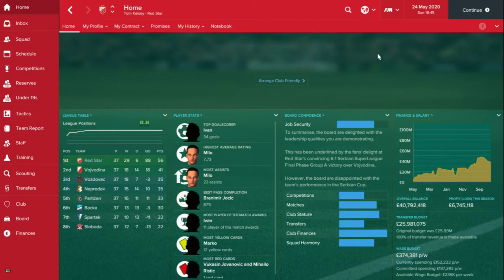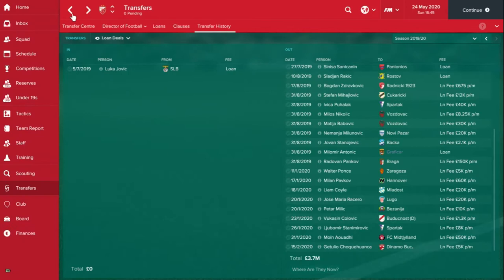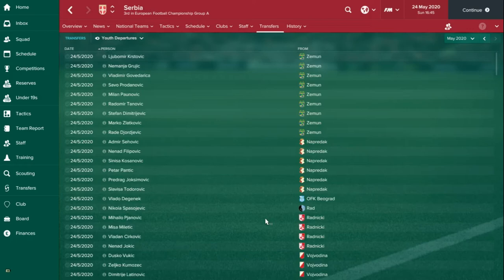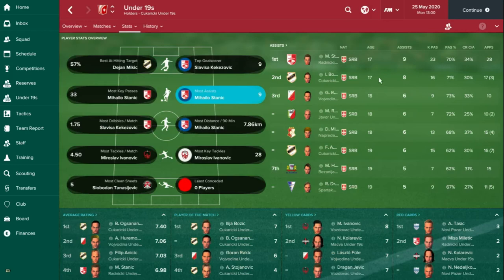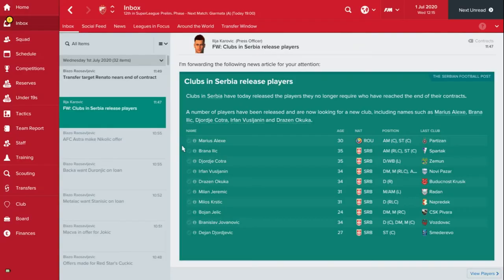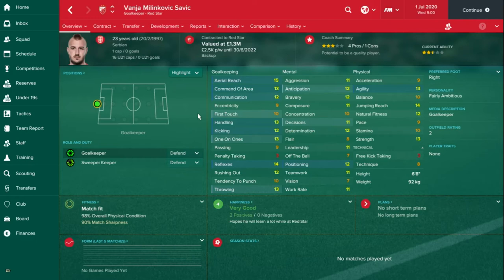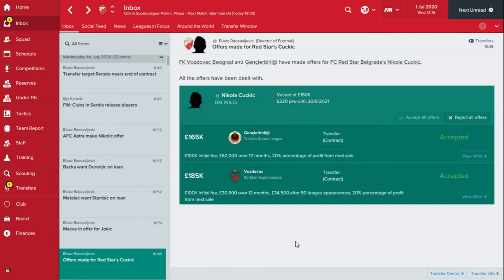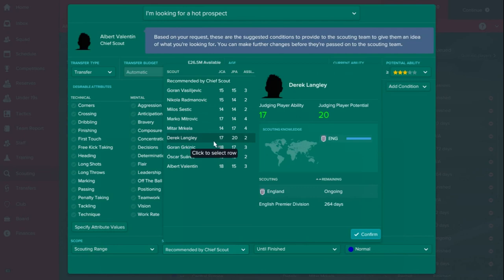How to Make Money in Football Manager 2017 - Player Loans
Welcome to TomFM! In today's video I show you my FM17 Tips and Tricks on how to make money in Football Manager 2017 from loaning your players out to other clubs, using my Red Star Belgrade save as a model. If you follow the basic steps in this I guarantee you'll be making profit in Football Manager 2017 in no time!